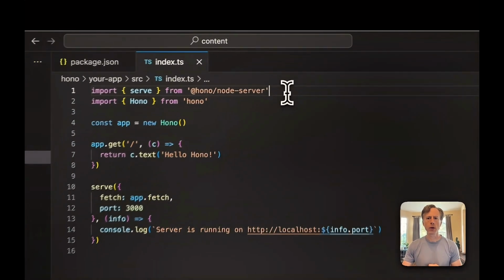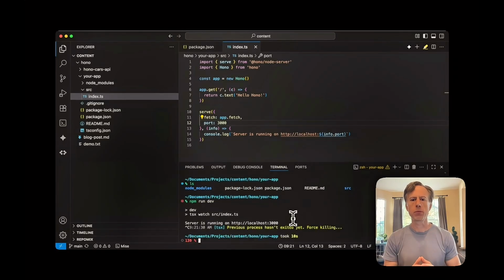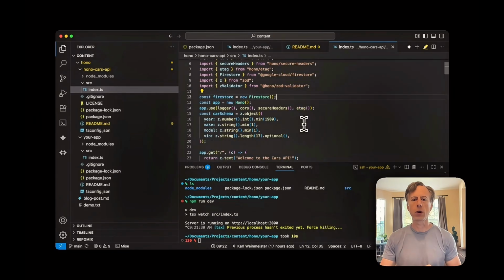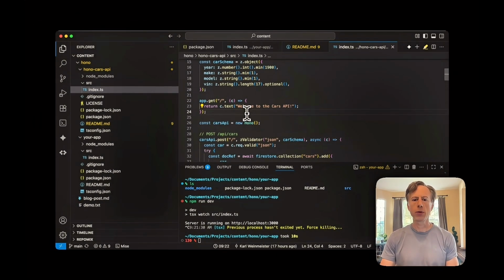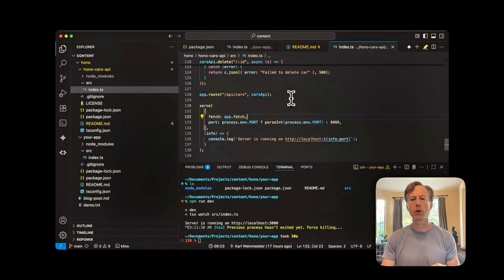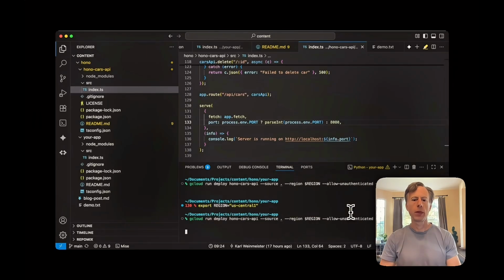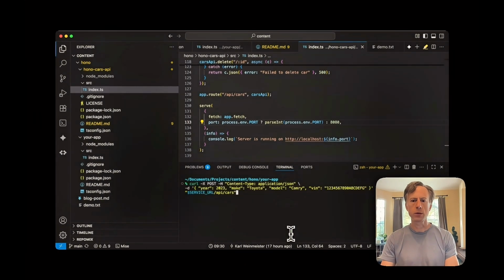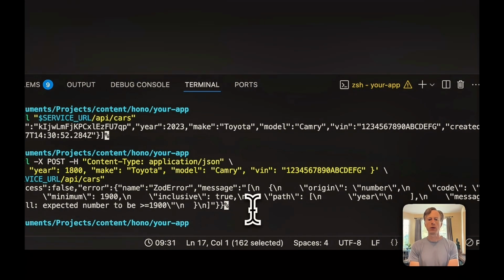🔥 Hono and Cloud Run for Fast API Development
Build a production-ready, blazing-fast API in minutes with Hono and deploy it to Cloud Run without ever writing a Dockerfile. In this full walk-through, I cover everything from scaffolding to a one-liner deploy command.

In this tutorial, you'll go from an empty folder to a fully deployed serverless CRUD API. We'll show you how to leverage the power of Hono—the tiny, 14 KB JavaScript framework that runs everywhere—and the simplicity of Google Cloud Run's source-based deployments.

You will learn how to:
✅ Scaffold a new Hono.js project using the official CLI.
✅ Build a complete CRUD API (Create, Read, Update, Delete).
✅ Connect to a serverless Firestore database with zero credentials.
✅ Add production-grade middleware (logging, CORS, security headers).
✅ Implement type-safe input validation with Zod.
✅ Deploy your application to Google Cloud Run in a single command.

This video is perfect for front-end and back-end developers who know JavaScript/TypeScript and want to build and ship an ultra-lightweight, portable API to a fully-managed serverless platform.

💡 About The Tech:

Hono (🔥 Japanese for flame): An ultrafast, lightweight (14KB) web framework for any JavaScript runtime. It's built on Web Standards, making your code incredibly portable across Node.js, Deno, Bun, Cloudflare Workers, and more.

Google Cloud Run: A fully managed serverless platform that lets you run containers (or source code!) without worrying about infrastructure. It scales automatically, even down to zero, so you only pay for what you use.